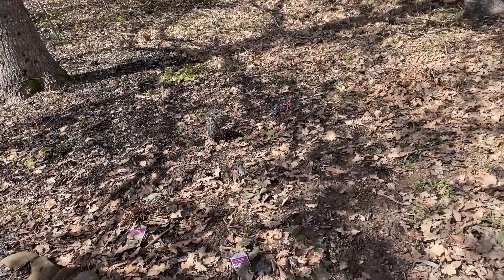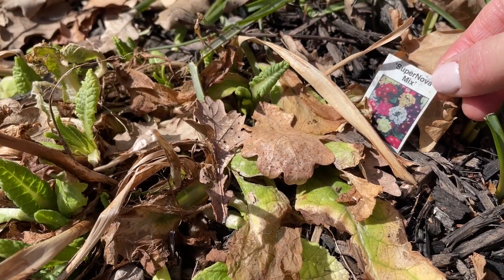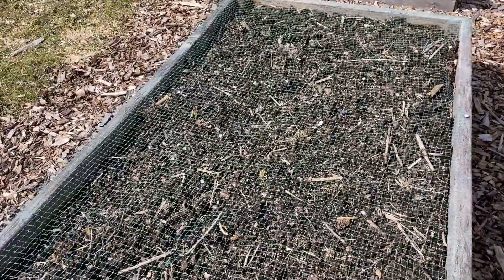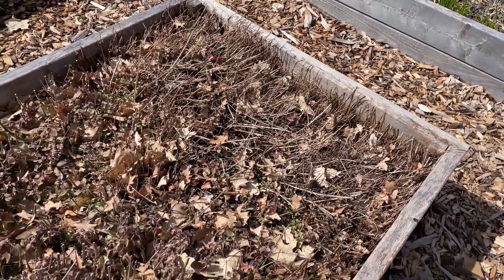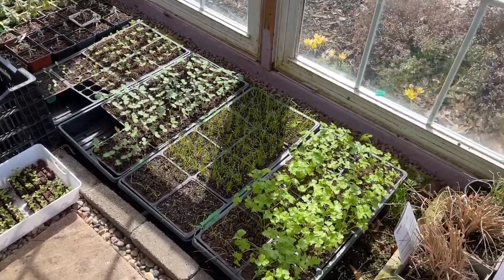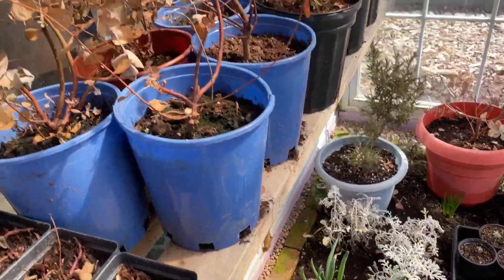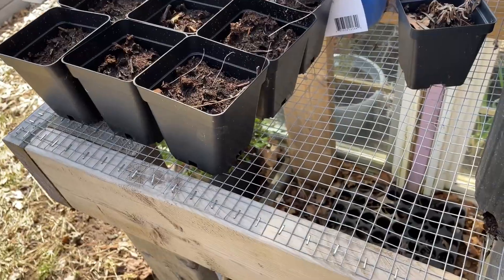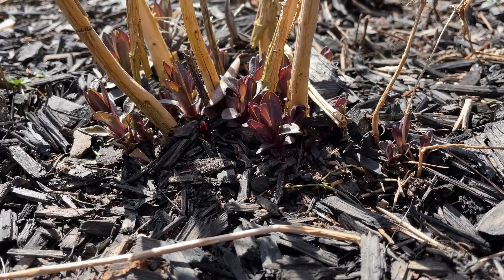March Garden Tour 🌷 Early blooms and overwintered Perennials Zone 6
3-pack gardening gloves (CAN)
3-foot coated garden stakes (CAN)
2-pack garden snips (CAN)

3-pack Gardening gloves (USA)
3-foot coated garden stakes (USA)
2-pack garden snips (USA)